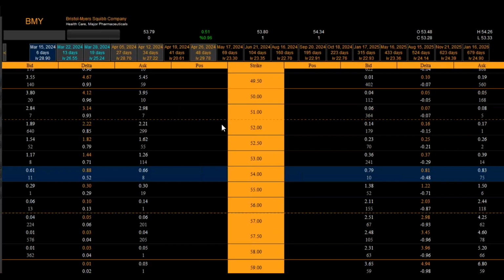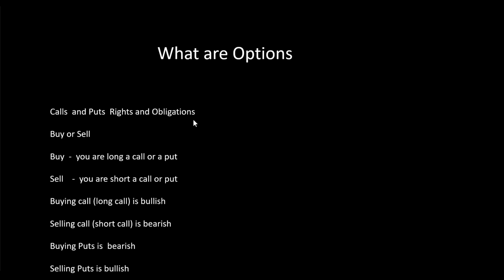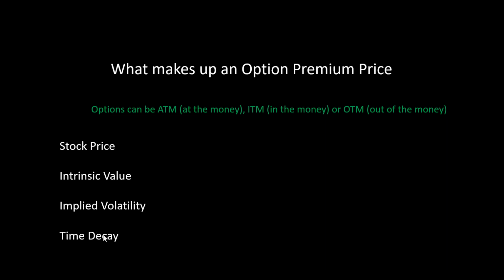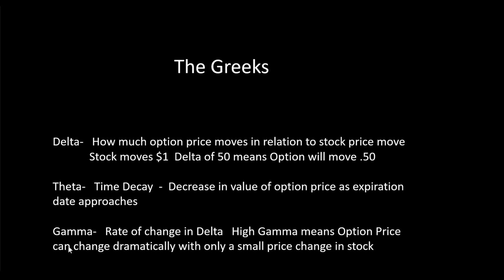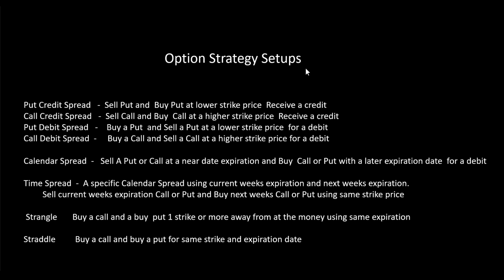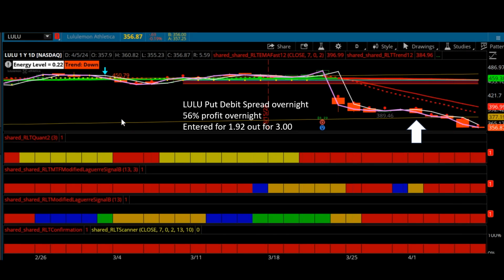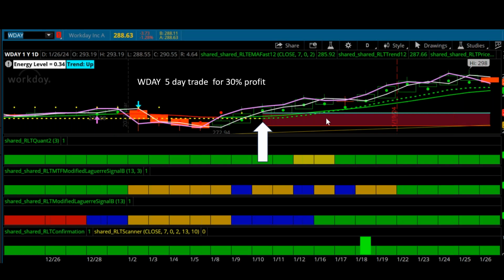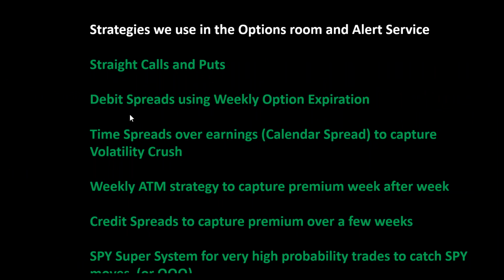Beginners Guide to Trading Options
Offer Ends Sunday @ Midnight